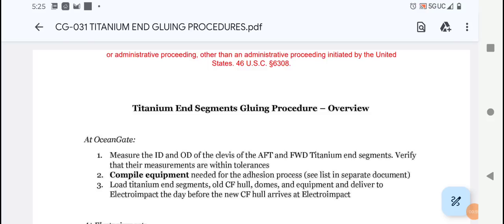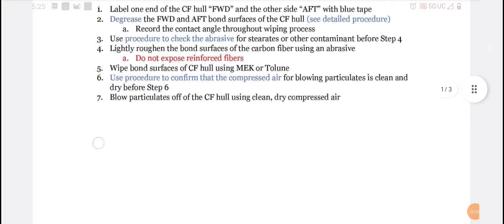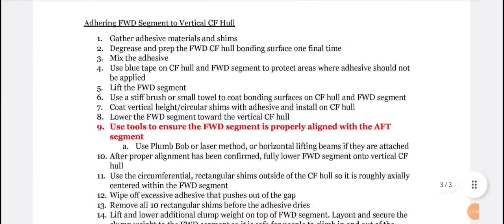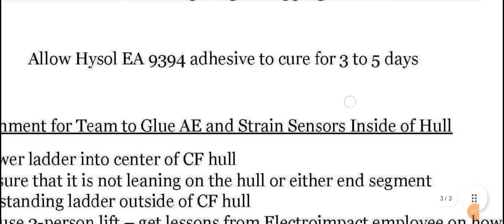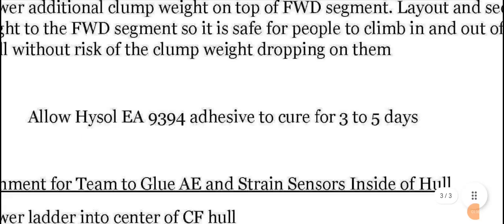Titan Submersible they used the WRONG epoxy as carbon fiber & titanium "eat" the epoxy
Titan Submersible they used the WRONG epoxy as carbon fiber "eats" the epoxy -- the epoxy they used is aluminium based

 Big bang was probably layer 3 and 4 deamination! - so, don't think much of the top bracket failure but don't rule it out.
You always have to look for other explanations for sources of this specific, "big bang".

Tomorrow's video will answer a lot of your questions on the EXISTING FORCE that was ''baked into this design'' and they attempted to stop deflection in the rear frame by adding a ''strong back'' - BUT, that simple created a pry bar action on the top connection.